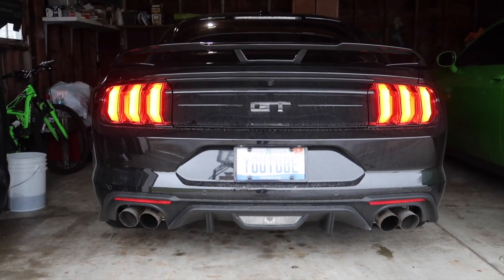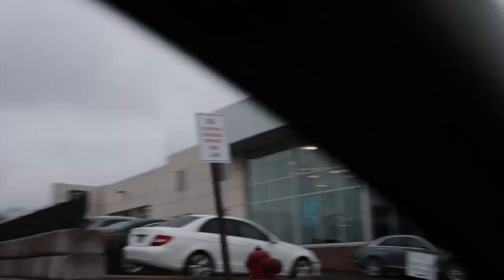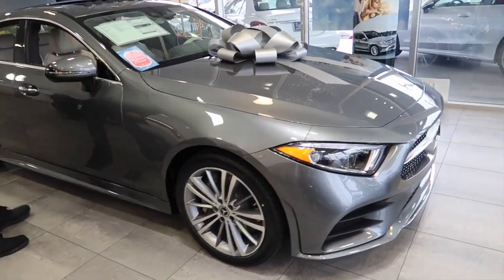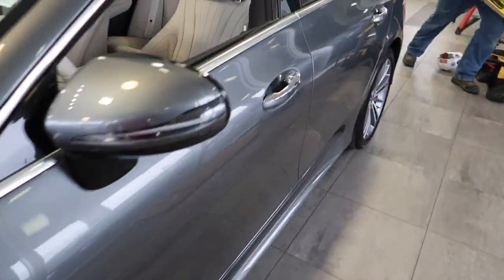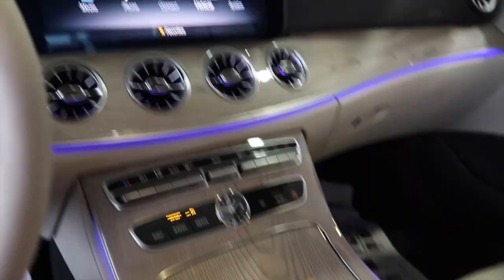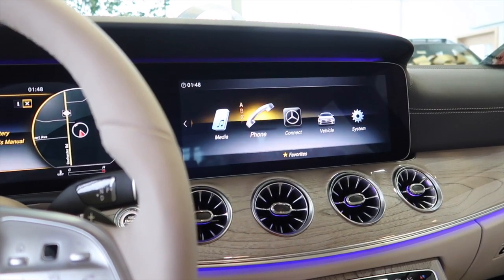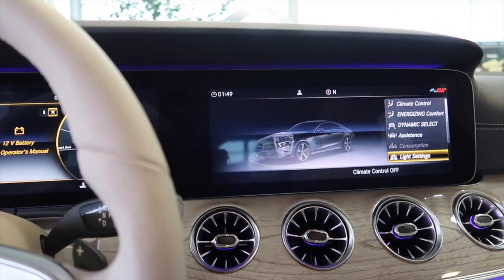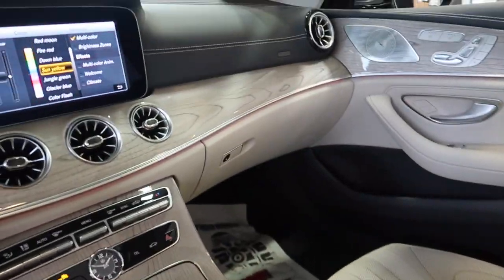I CAN'T BELIEVE HE'S BUYING THIS CAR! *VERY EXPENSIVE*